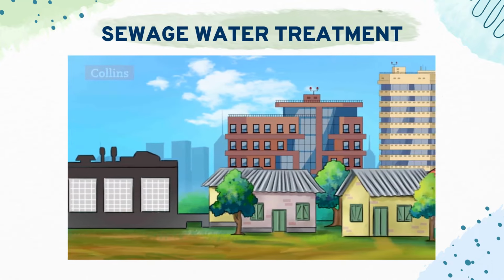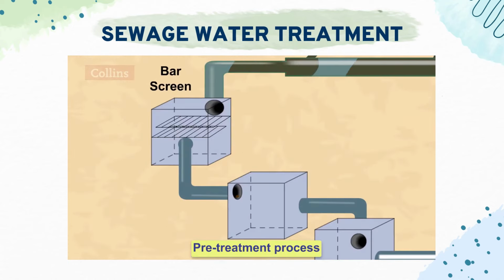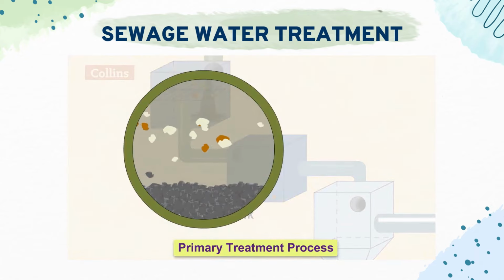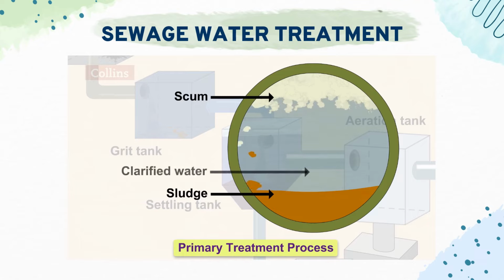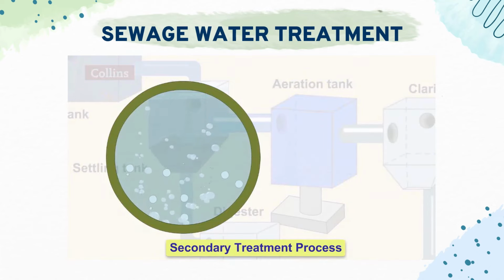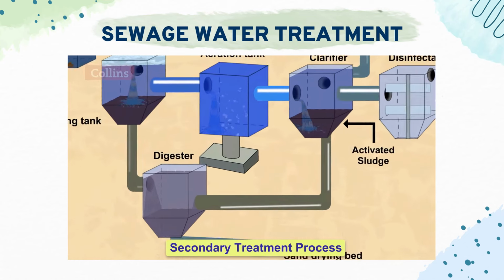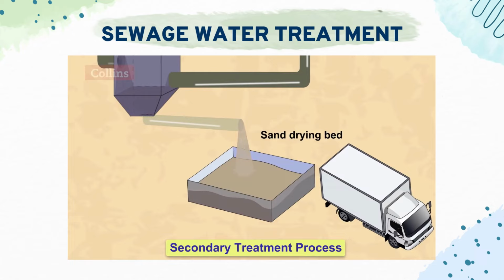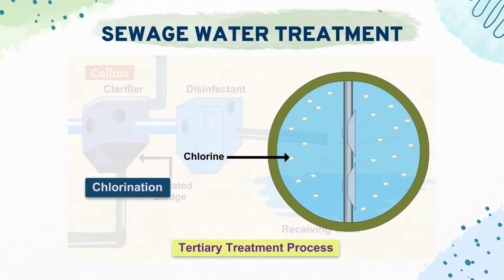Sewage Treatment ||Waste disposal and pollution control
In this Video we will discuss about sewage treatment.